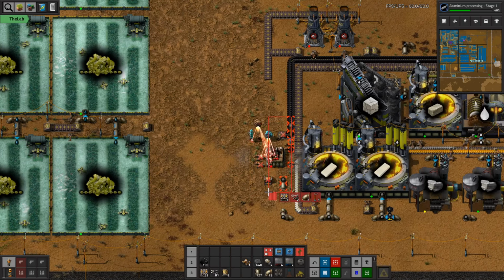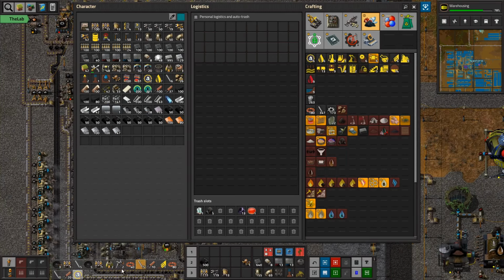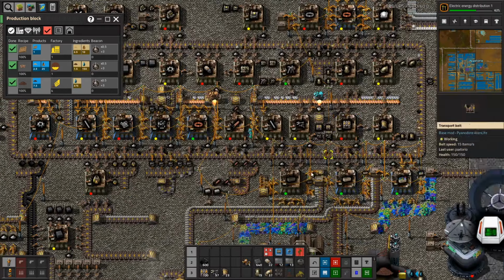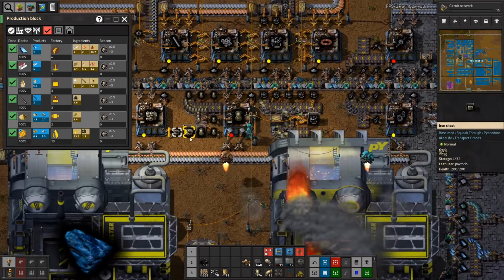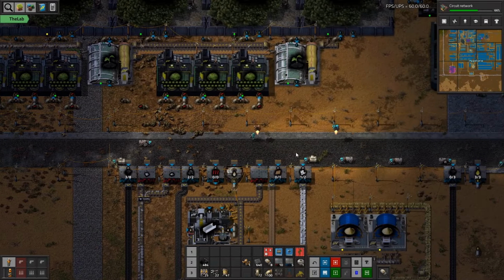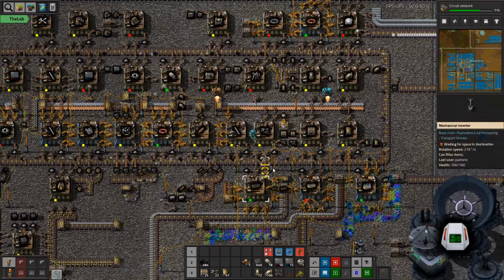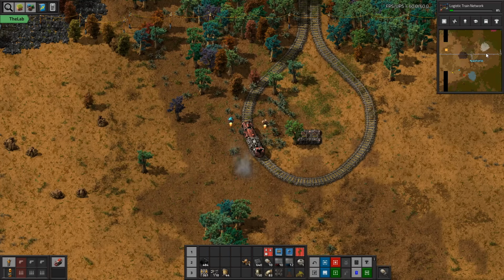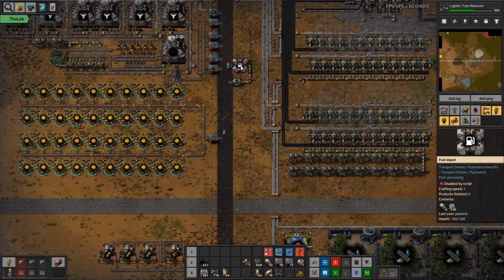Factorio Pyanadon Alternative Energy is Fun? -- 039 -- Molten Aluminum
Ramping up the logistic science and scaling up aluminum/duralumin with the molten recipe.